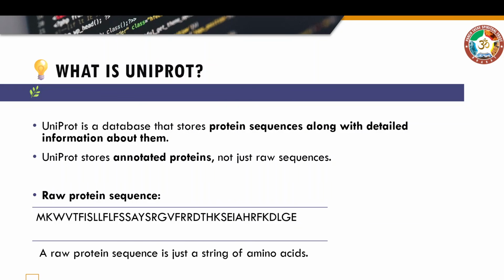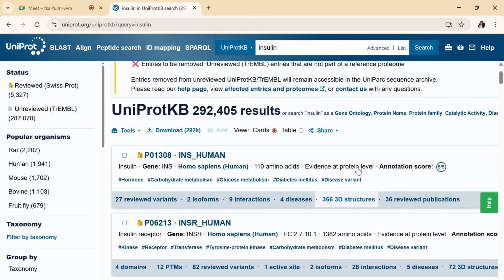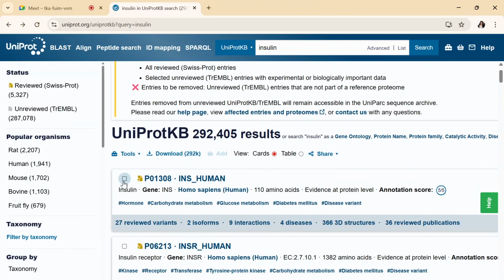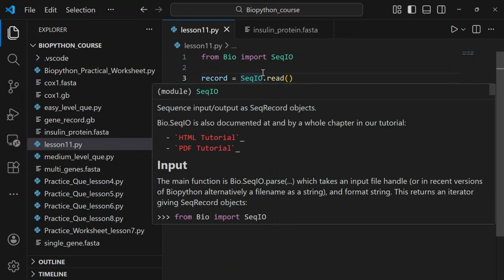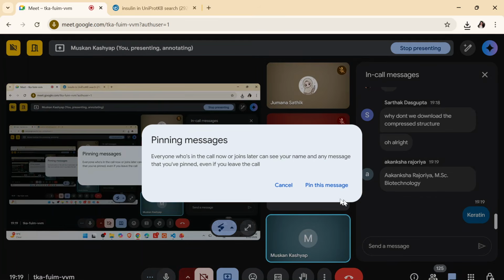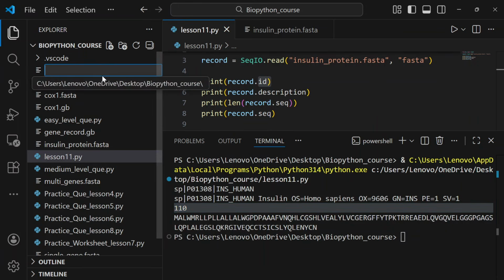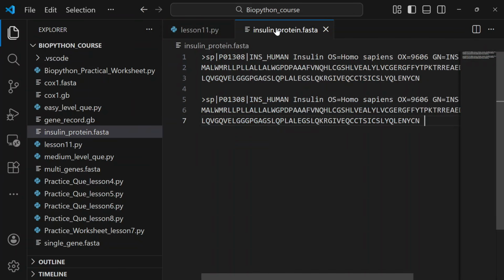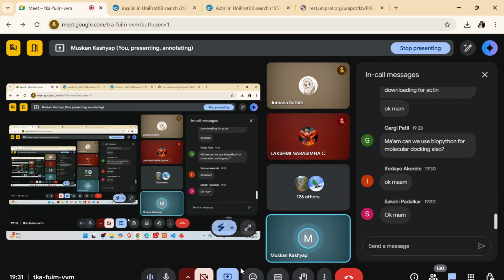Biopython Lesson 11 | Working with Protein Databases | UniProt & Protein Annotation